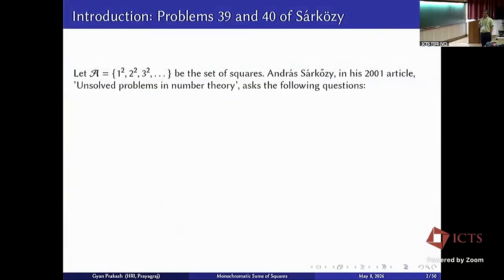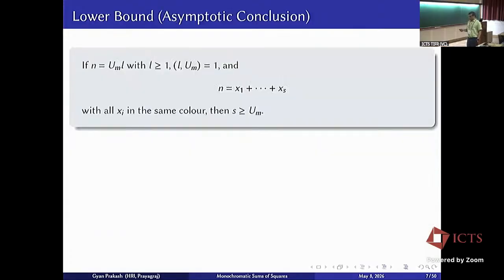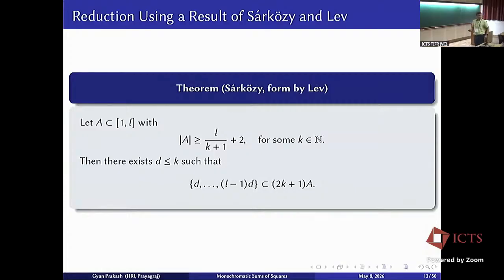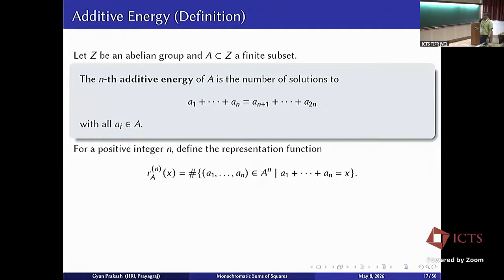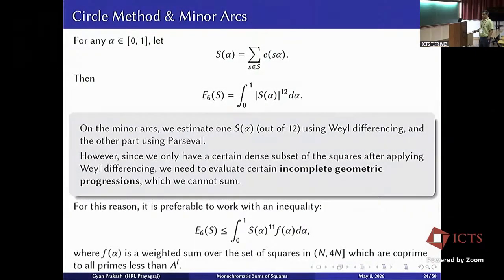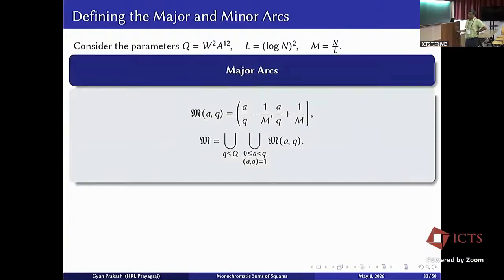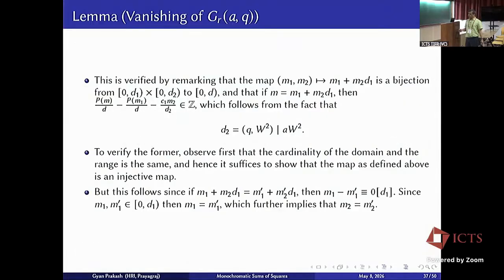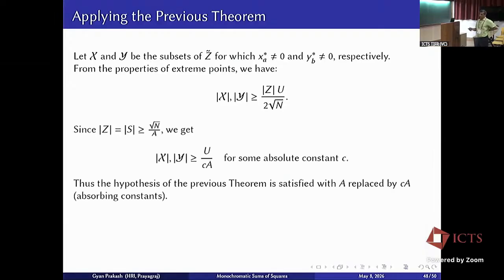Monochromatic Sums of Squares by Gyan Prakash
Discussion Meeting: The Classical Circle Method and the Large Sieve